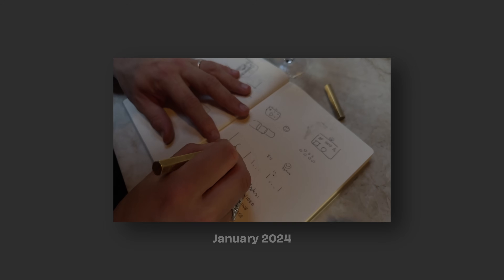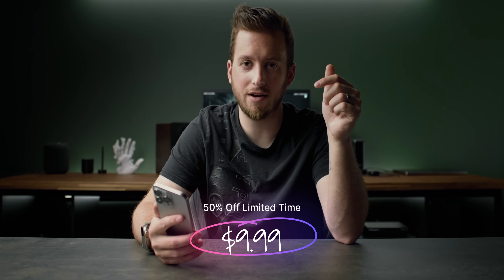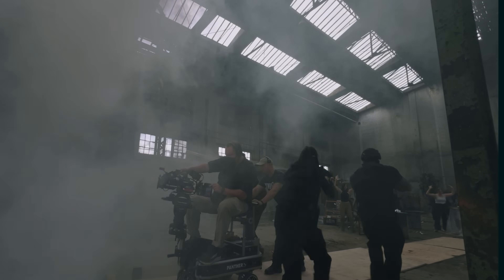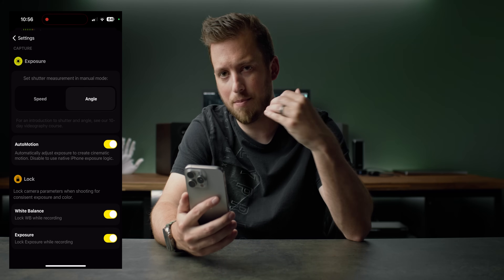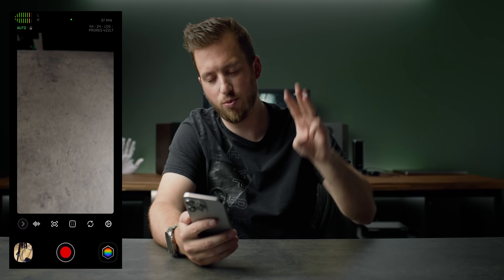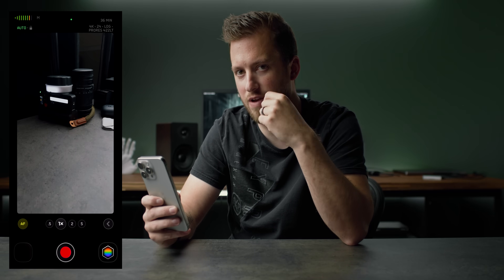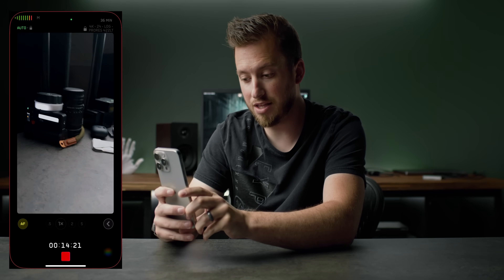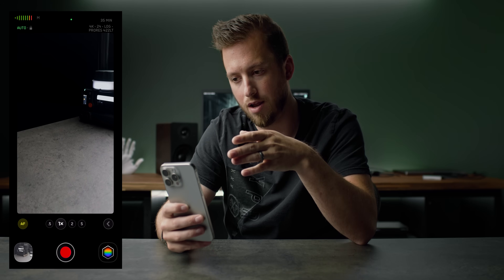Kino...The Pro Video App For Everyone?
00:00 - Intro
00:22- Beastgrip Gear
01:55 - Kino Intro
05:32 - Instant Grades
08:57 - Automotion
11:38 - Auto Connections
12:52 - Cons